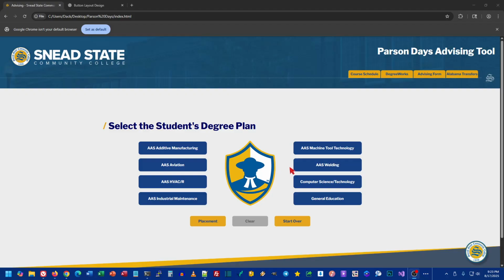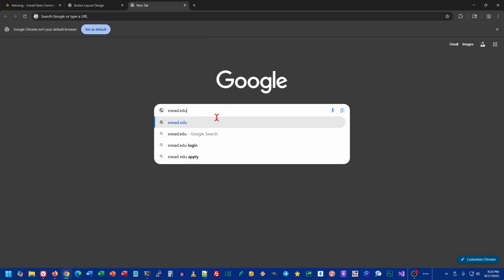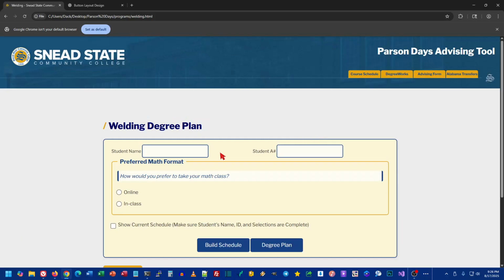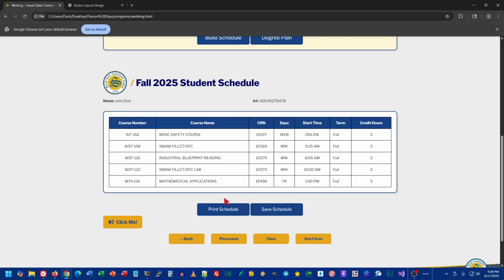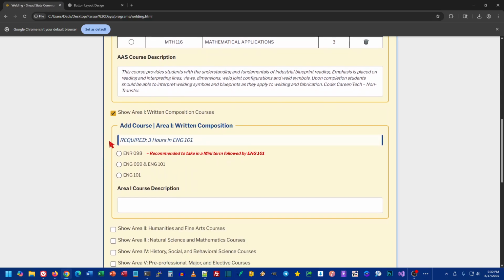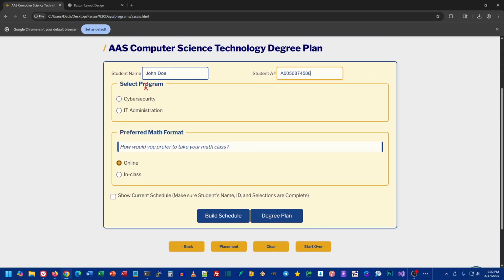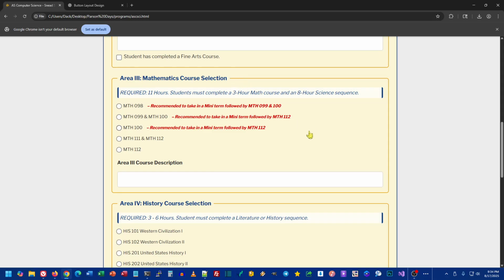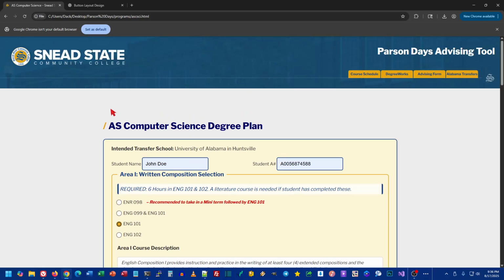Parson Days Advising Project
This is a video highlighting a project I put together for my institution using ChatGPT to help code HTML, CSS, and JavaScript for Parson Days, Snead State's Annual Freshmen Orientation sessions.